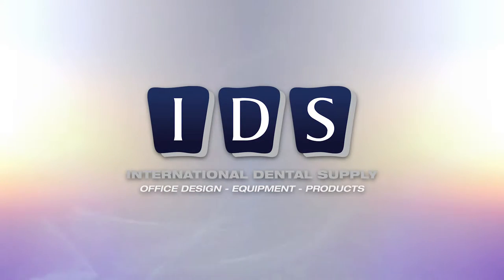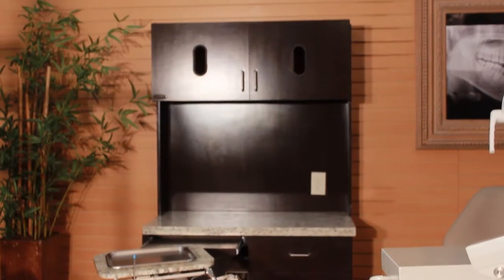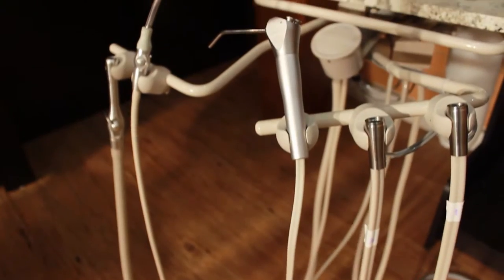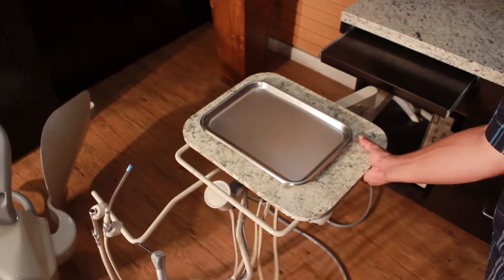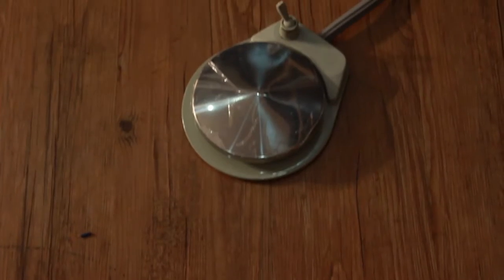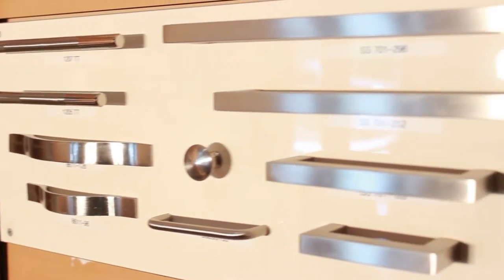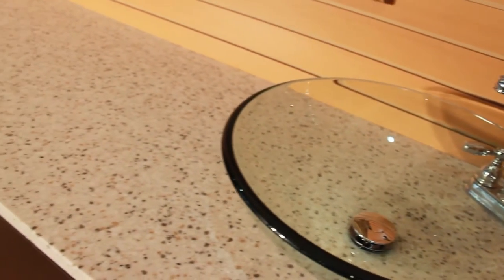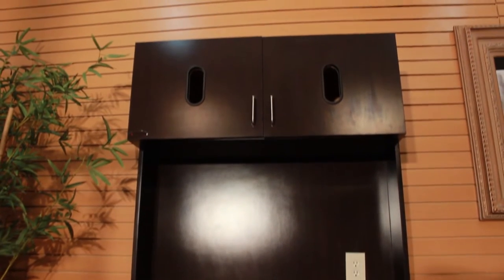Signature Series - 12 O' Clock Dental Cabinet